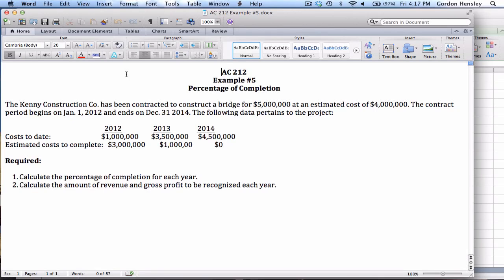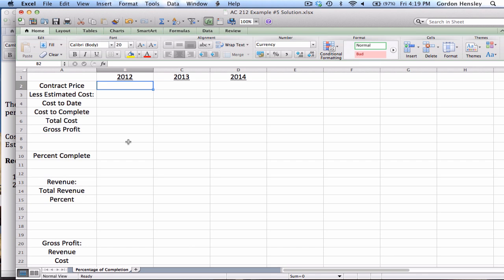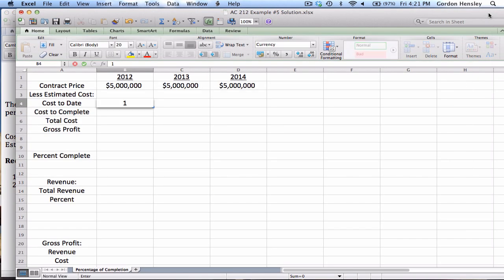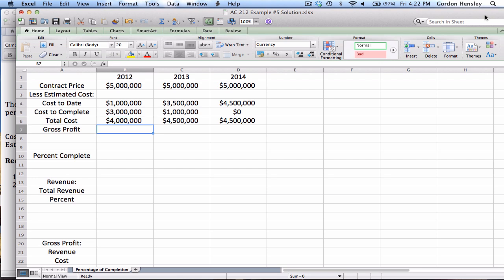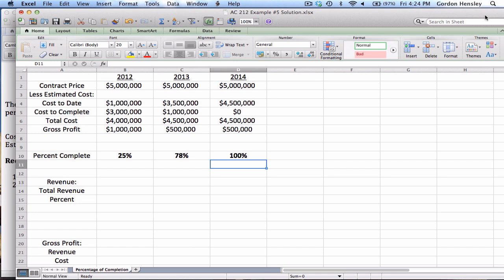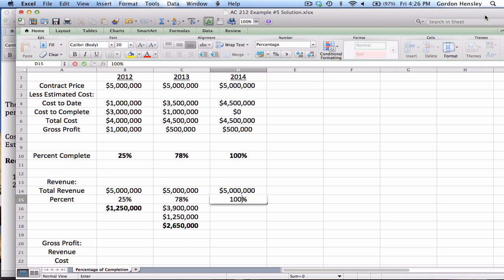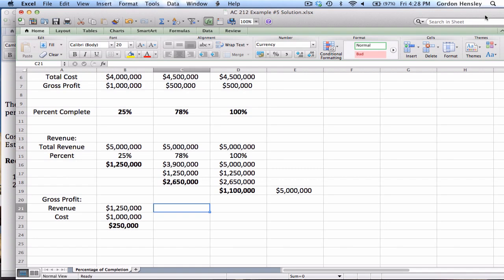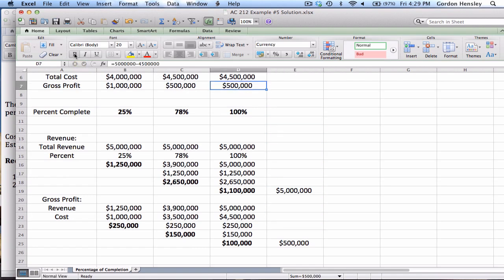Percentage of Completion Demonstration